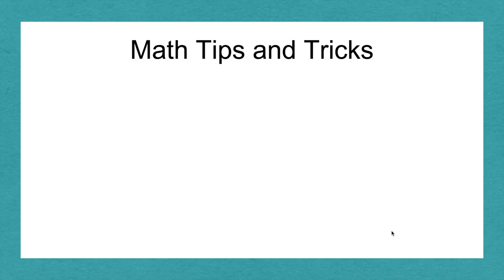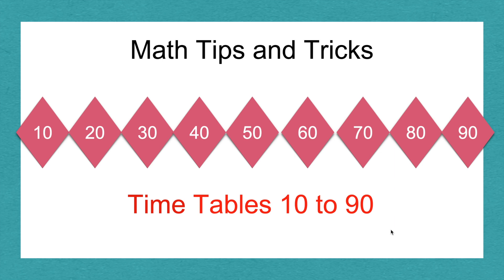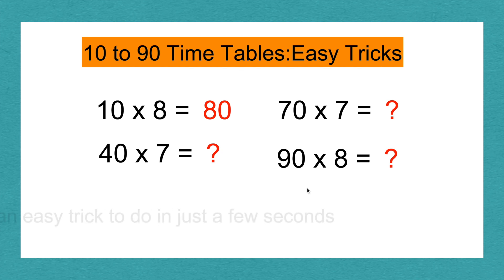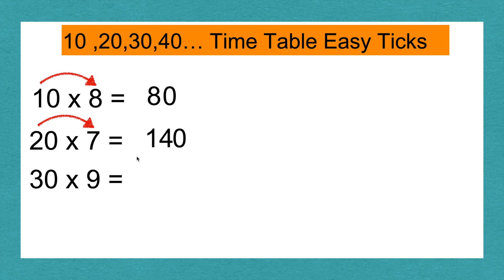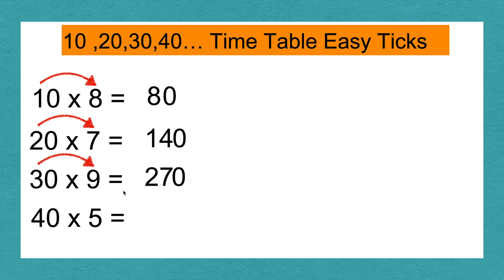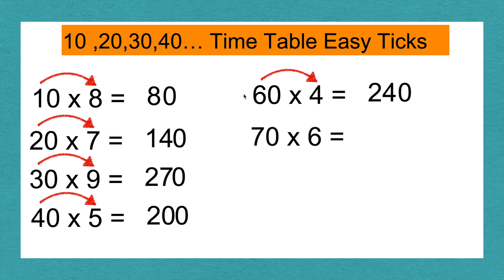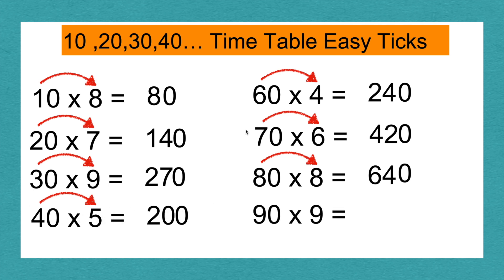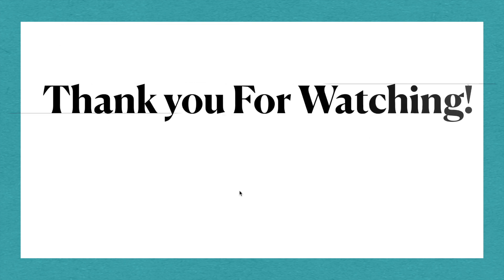Fast Maths Tricks of 10 -20- 30-40-80-90 Tables || Time Tables Tricks | Multiplication tables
Do you know 10th table? I am sure you know, Here in this video I present you fast math trick to do 10, 20,  30 , 40, 50 , 60 , 70 , 80 and 90 Tables. it helps you to solve in few seconds.